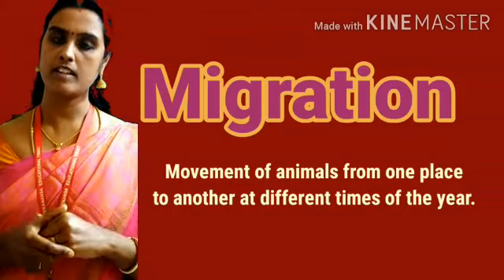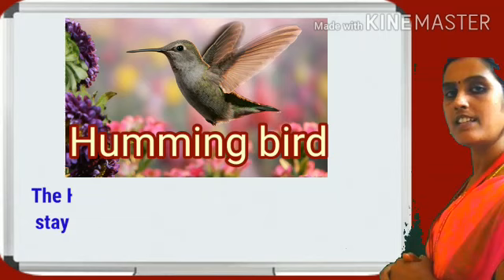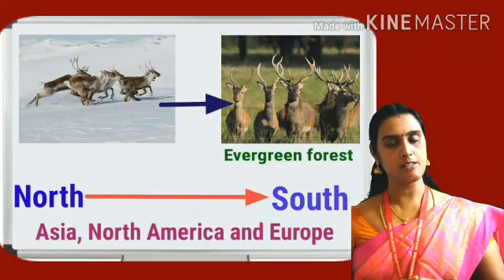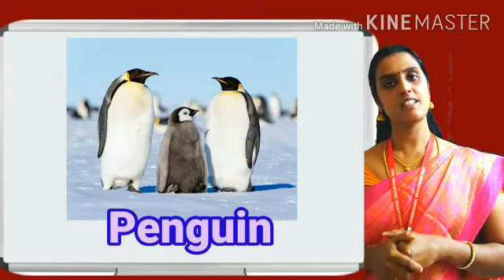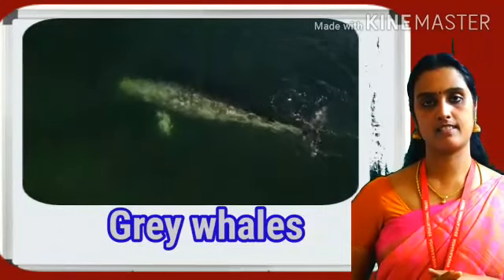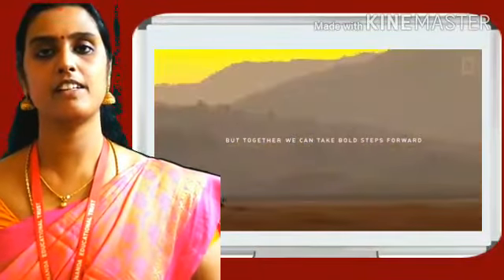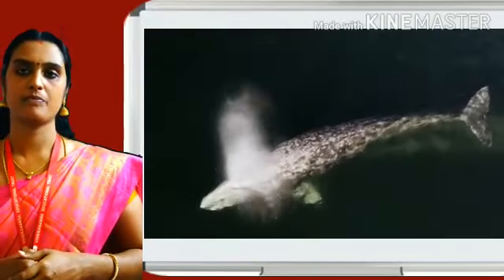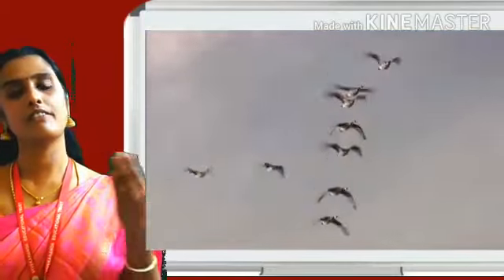Animal M for Grade 3 english